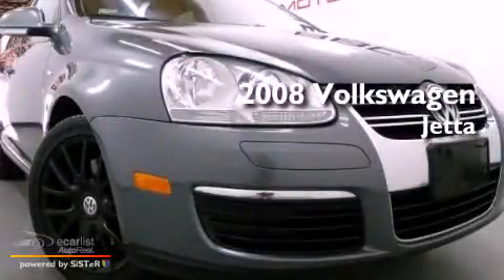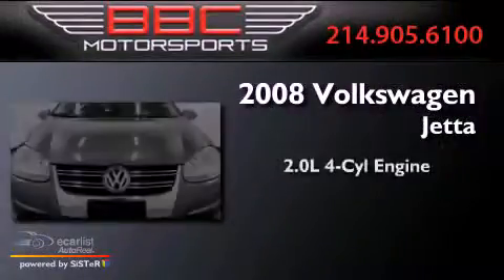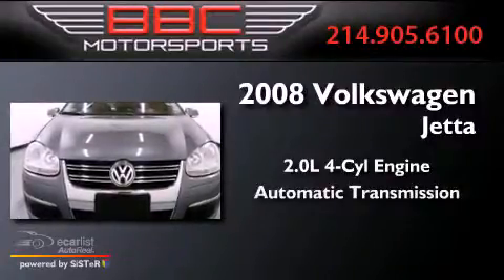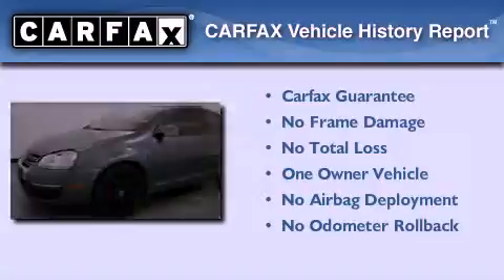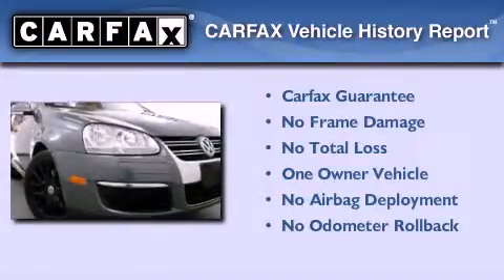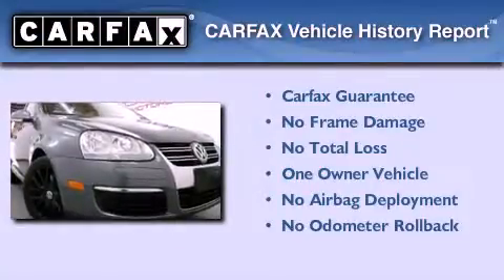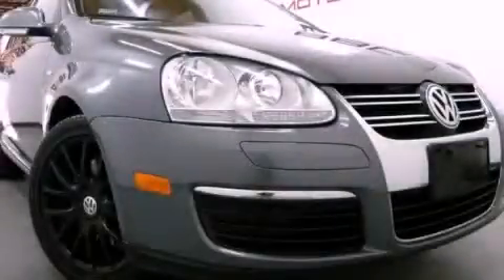Used 2008 Volkswagen Jetta Sedan Dallas TX 75207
Year : 2008
 Make : Volkswagen
 Model : Jetta Sedan
 Engine : 2.0L DOHC FSI turbocharged I4 engine
 Trans . : Automatic
 Exterior : Gray
 Miles : 71,640
 Interior : Gray